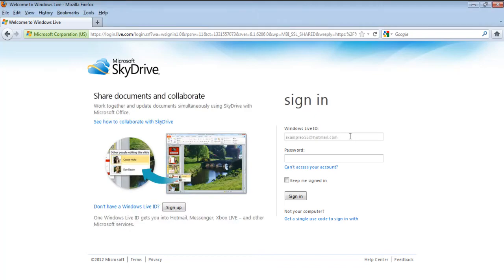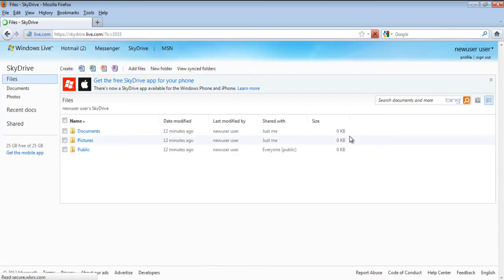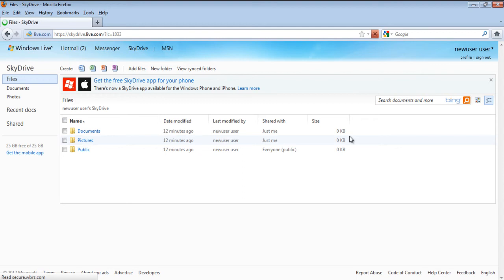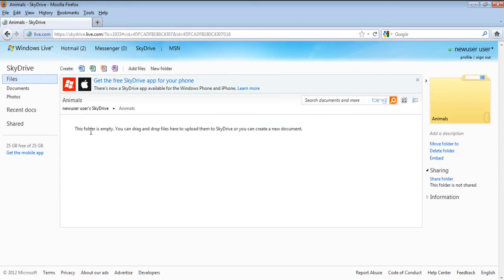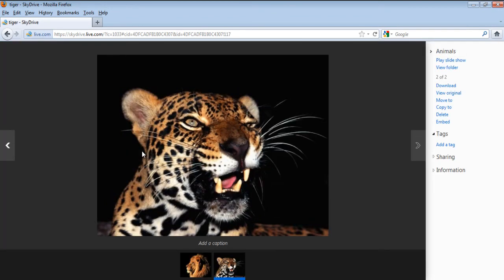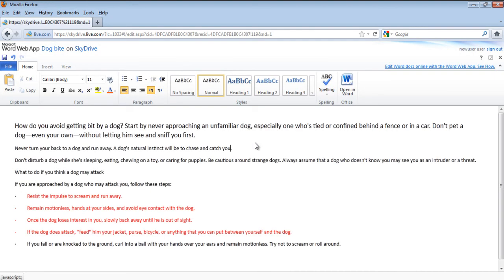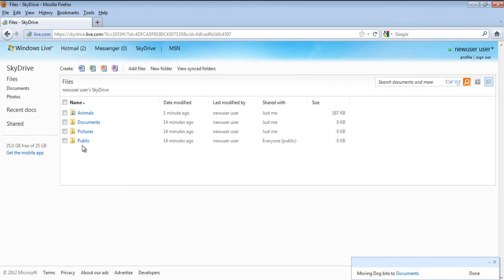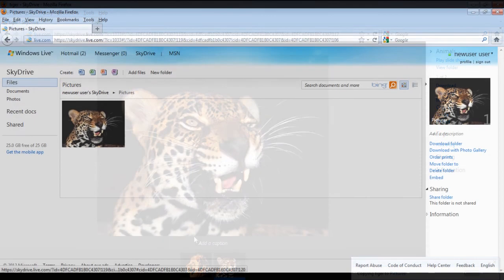How to access free online storage with SkyDrive in Windows 7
Follow this step by step tutorial to learn How to access free online storage with SkyDrive in Windows 7.

Hotmail, a well known email service provider, gives you the option of accessing your files from anywhere. You can store documents and share files from anywhere around the world. Also, you can make files private, share them with contacts or make them public. This service provides 25GB of storage and the size of each file can be up to 100 MB.

Step # 1 -- Create a new folder

To begin with, log in with your Live ID. You will be shown three folders by the name of Documents, Pictures and Public. You can create your own folder by clicking on the "New folder" button, third option from the left on the menu above the folders listed on the screen. After creating the folder you can rename it. In this tutorial we renamed the folder to "Animals".

Step # 2 -- Add files to your drive

Double click on the folder to open it. Once you have opened the folder you can add files to that folder. In order to upload files click on "Add files" button, second option from the left and before the "New folder" button.

Step # 3 -- Open the files

When you click on the "Add files" button a browsing window, named "File Upload", will open from where you can select a number of files/documents to add to you folder "Animals".

Step # 4 -- Pictures uploaded

Once the pictures have been uploaded, they will appear in the folder as thumbnails. These pictures can be viewed by clicking on them.

Step # 5 -- Slide show of the pictures

When you click on the picture a slide show starts, you can click on the right arrow button to move to the next picture and the left arrow button to move to the previous picture. A caption can also be added below the picture and on the right side various options are give that include download, copy etc.

Step # 6 -- Creating a new Word document

SkyDrive also supports Microsoft Office and you can create Word documents. Click on the Word icon, appearing on the top left corner next to Create of the interface. A dialogue box for renaming the document will open upon clicking the Word icon, once the document is renamed, click on the "Create" button.

Step # 7 -- Editing the Word document

The interface of Word document is exactly the same as that available in your computer, same options are given and you can edit your document online with the help of Skydrive. Once the editing on the document is complete, you can click on the "Save button" on the top left of the interface and exit.

Step # 8 -- Moving the file to a folder

If you wish to Move a file to a different location, select the file and on the right side of the window you will be provided a list of options, click on "Move to". Once you click the option, a window appears, you can select the folder where you want to move the file to and click on the "Move" button.

Step # 9 -- Copy the image to Pictures

Just like moving a file, files can be copied as well. When you are viewing a picture you can click on the "Copy to" button in the right hand-side panel and then select the folder where you want to copy the file to and then click on the "Copy" button.